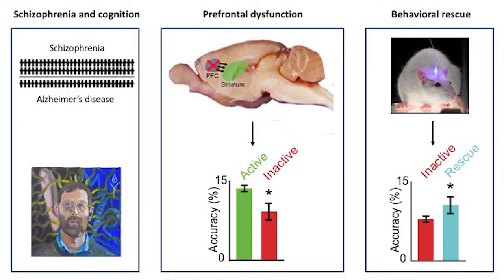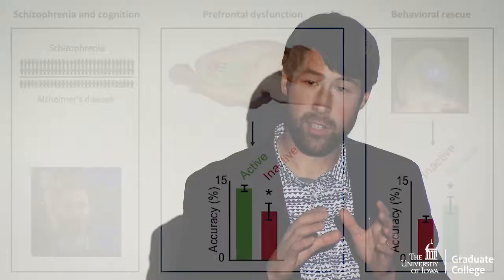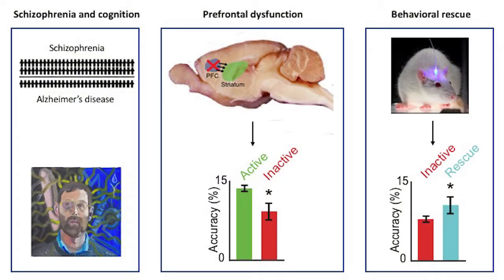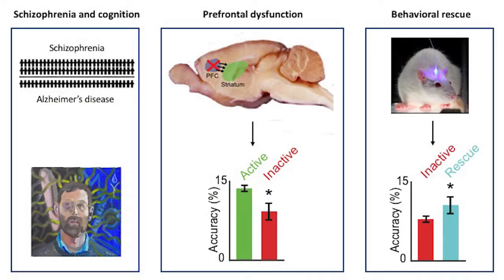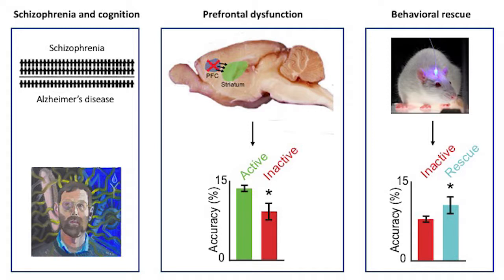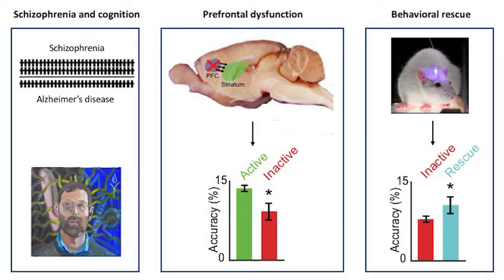2017 Three Minute Thesis Finalist - Eric Emmons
RESCUING COGNITIVE DYSFUNCTION—IMPLICATIONS FOR SCHIZOPHRENIA

Eric Emmons is a fifth-year student in the Interdisciplinary Graduate Program in Neuroscience in the lab of Nandakumar Narayanan. He completed his bachelor’s degree in biology and neuroscience at St. Olaf College. His thesis examines the way basic cognition is processed in the brain by recording the electrical activity of neurons during tasks that require attention. The long-term goal of his work is to help guide treatment approaches for cognitive dysfunction in diseases like schizophrenia and Parkinson’s disease.